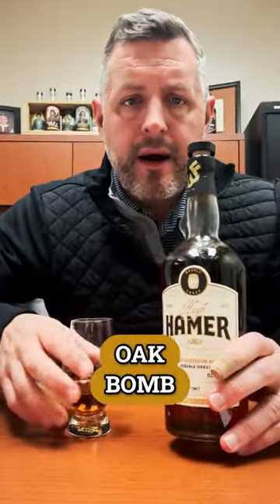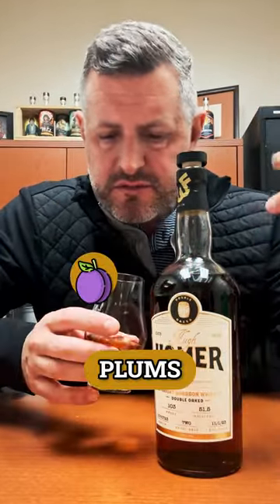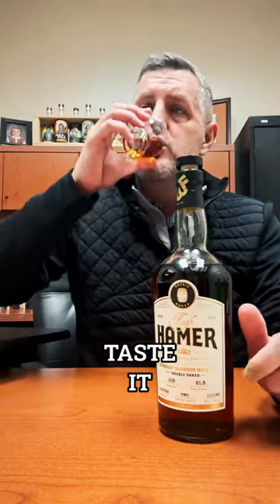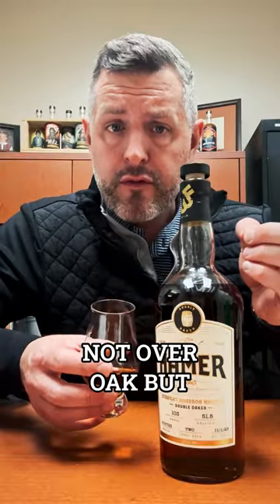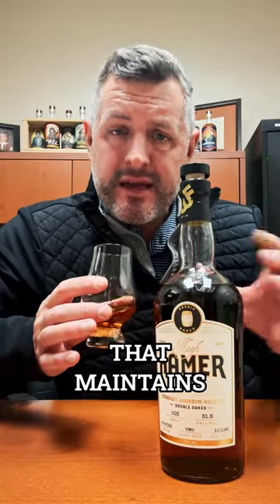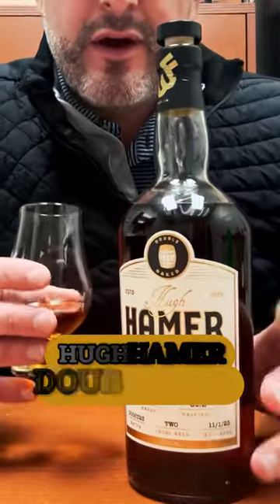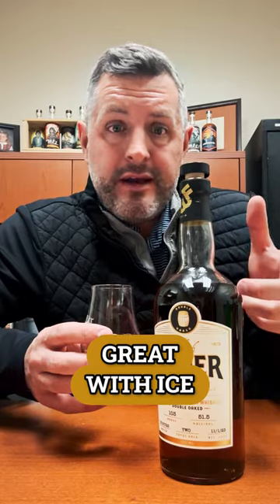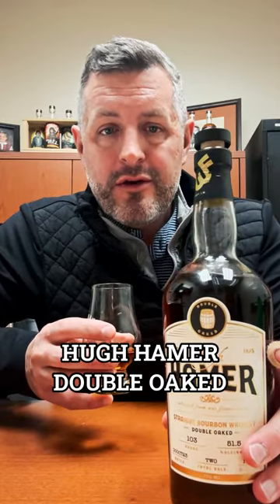Hugh Hamer Double Oaked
Locally aged, finished and bottled by West Fork, The Hugh Hamer Double Oaked rivals Woodford Double Oaked with a massive dose of sweet 99% candy corn goodness. Fresh cut oak, plums, and dark fruit on the nose with a touch of honey. On the palate, absolutely dripping with fresh barrel flavors. Bourbon candy, oak shavings, and more dark fruit. It's bottled at 103 proof, so ice is fine and it calms the oak down a bit, but it's a MUST try Old Fashioned because all that oak with sugar is something to behold.